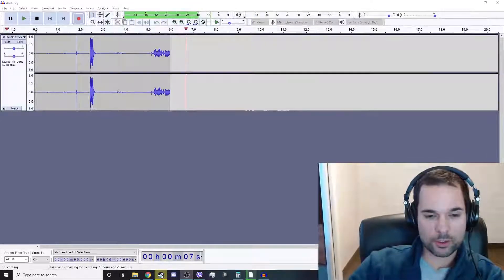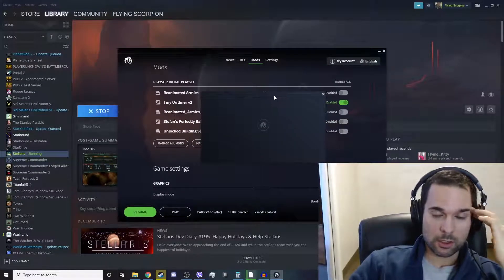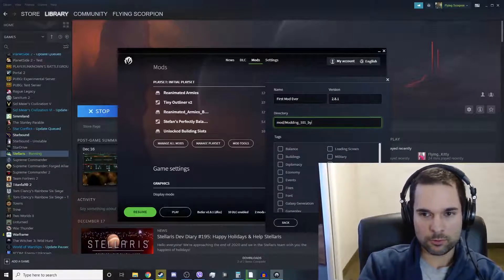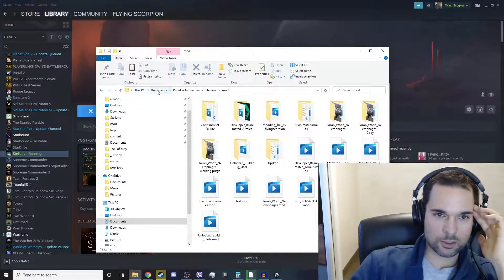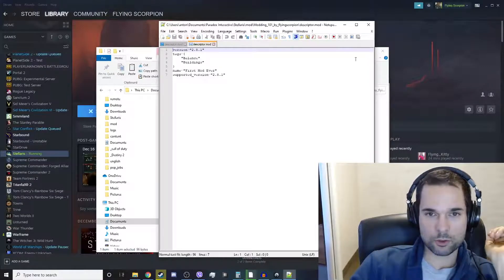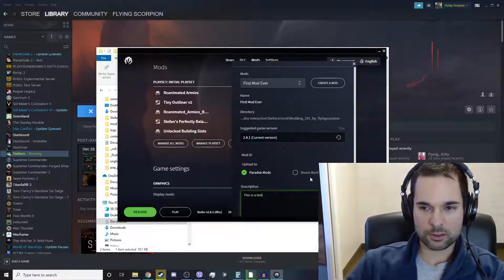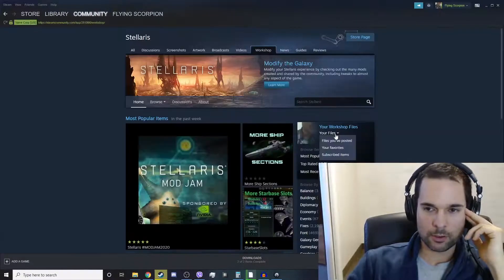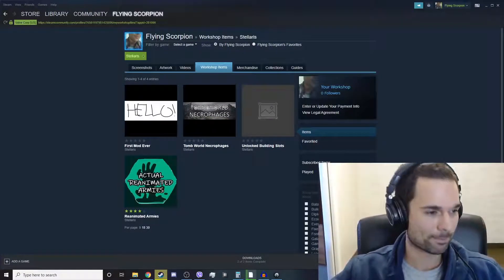Stellaris Modding Video #1 (How to create a mod in Stellaris)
Let me know if the video was helpful to you.